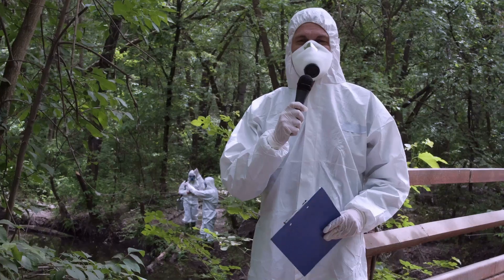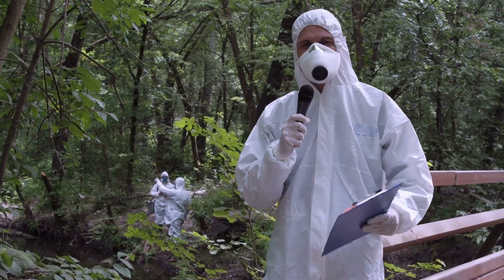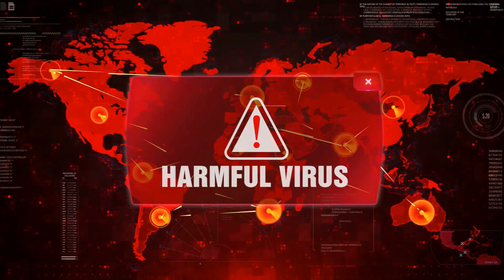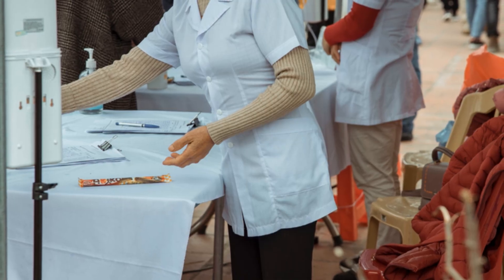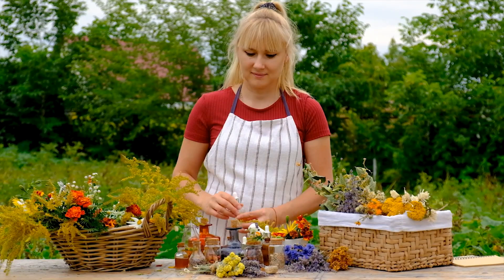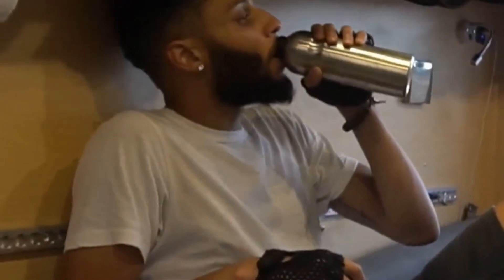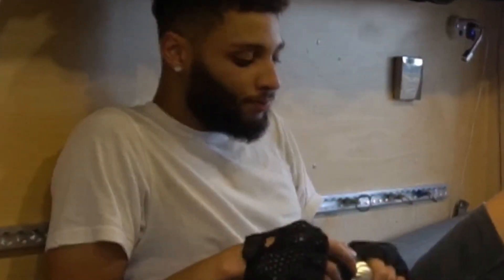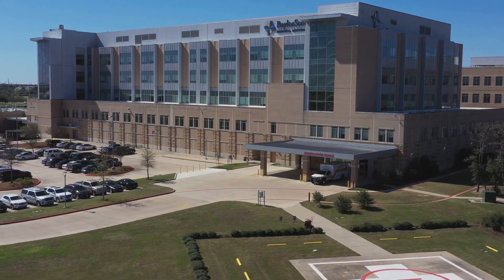HMPV Outbreak: The Rapidly Spreading Virus You Haven’t Heard Of 🌡️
Did you know there's a rapidly spreading virus that many people have never heard of? In this video, we uncover the facts about Human Metapneumovirus (HMPV). From its origins to the symptoms, transmission, and treatment options, we break it all down to keep you informed.

📌 What You’ll Learn:
✔️ What is HMPV?
✔️ Common symptoms and warning signs.
✔️ How the virus spreads and who’s most at risk.
✔️ Effective treatment and prevention strategies.

Stay ahead of this silent threat and protect yourself and your loved ones.

👉 Chapters:

✅ Introduction
✅ What is HMPV?
✅ Symptoms of HMPV
✅ How HMPV Spreads
✅ Who is Most at Risk?
✅ Management and Treatment
✅ Why HMPV Awareness Matters